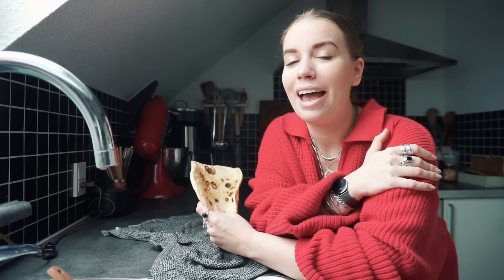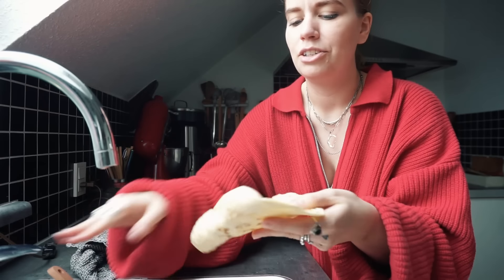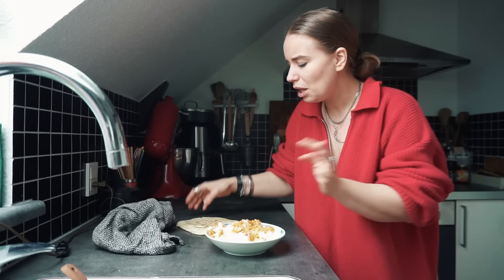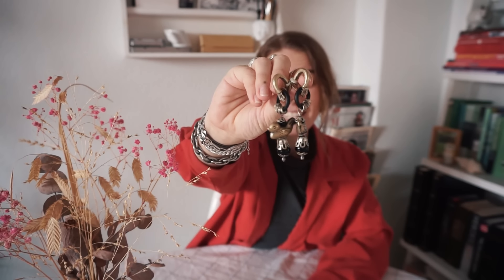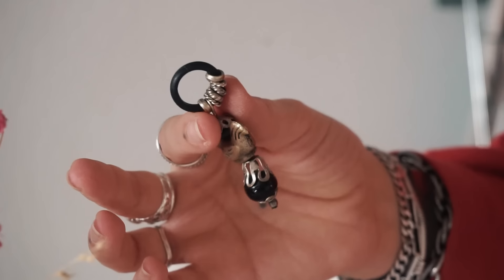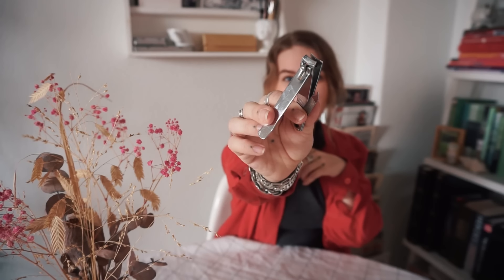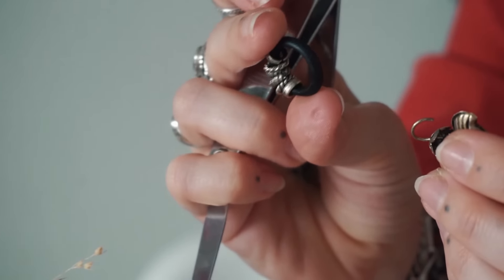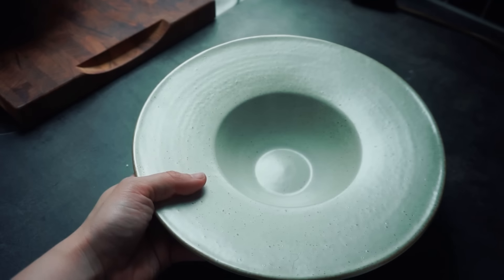SPRING CLEANING // zero waste kitchen cleaning and reset vlog